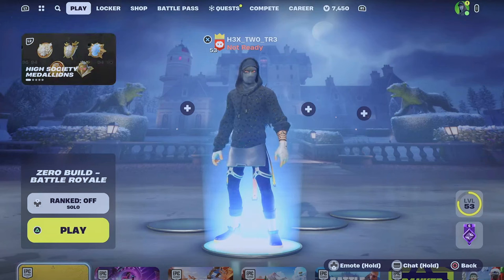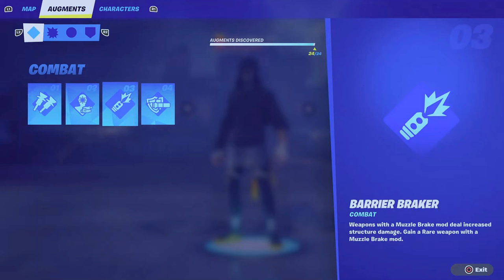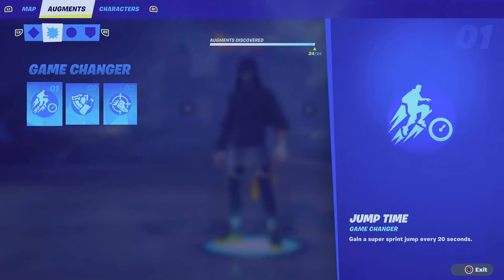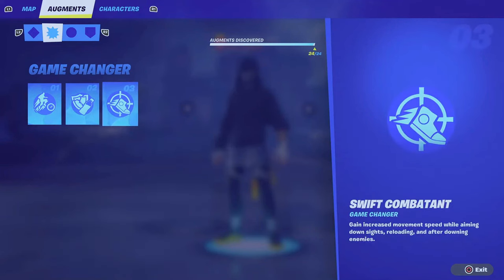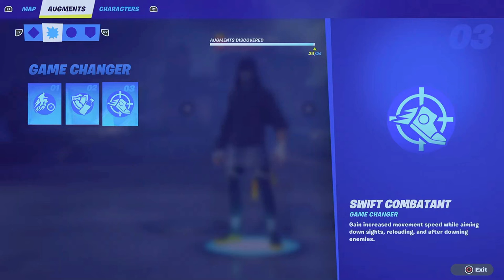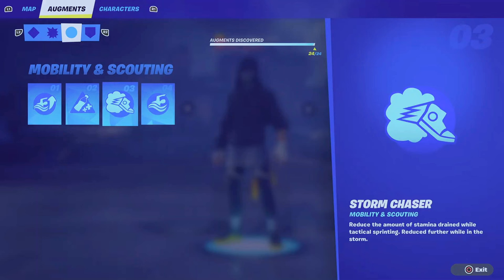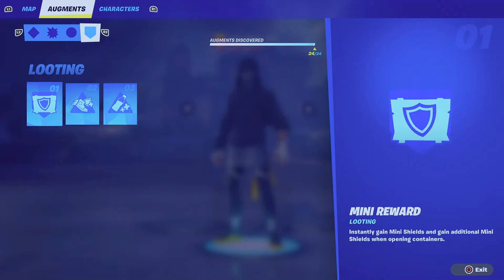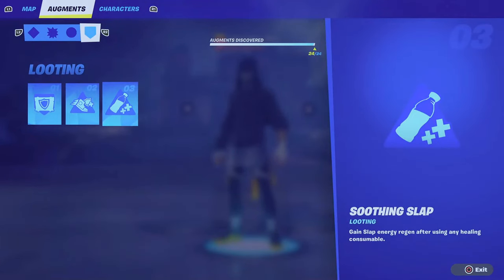Augments Are BACK In Fortnite Chapter 5!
HERE ARE ALL THE UPCOMING AUGMENTS IN FORTNITE CHAPTER 5.
THERE ARE SOME PRETTY GOOD ONES IMO WHAT DO YOU THINK ABOUT THEM?